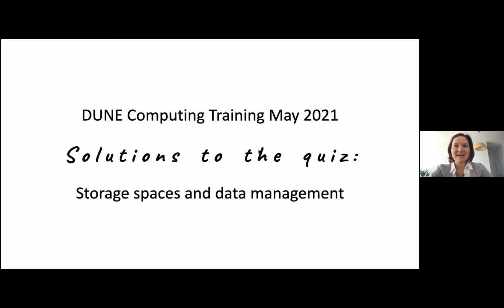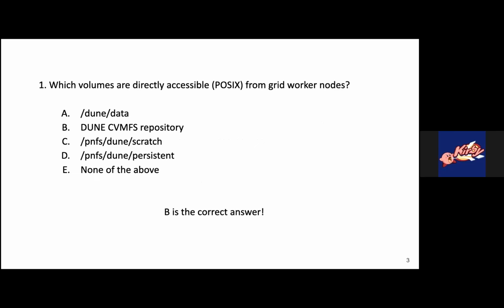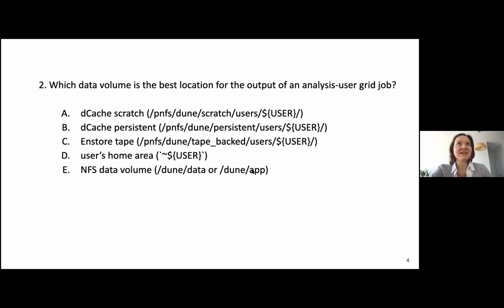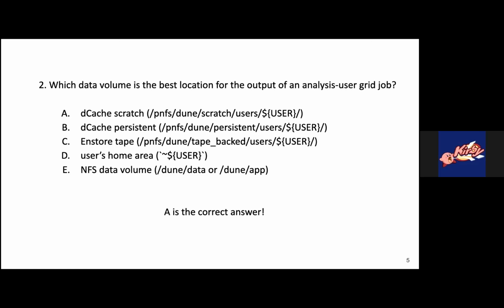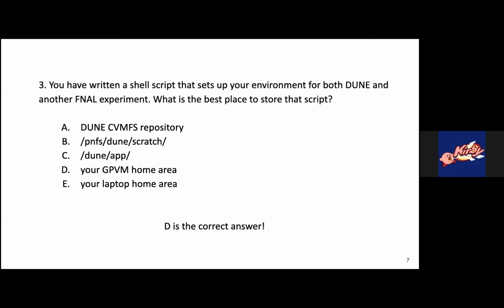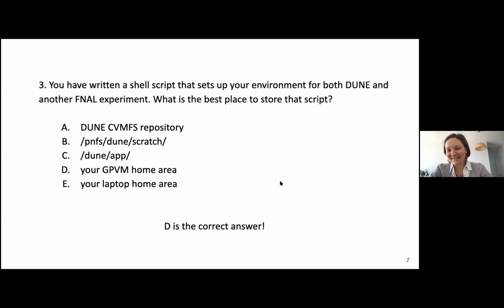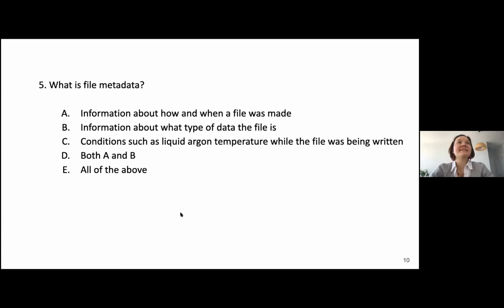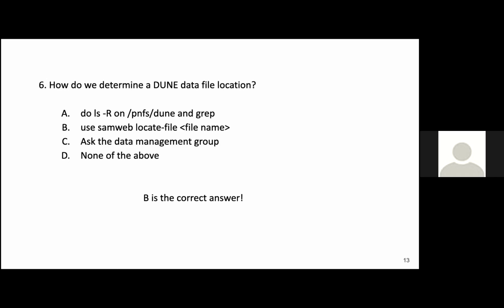DUNE Computing Tutorial May2021 Day1 Session05 Quiz1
DUNE Computing Tutorial May2021 Day1 Session05 Quiz on Storage Systems and Data Management